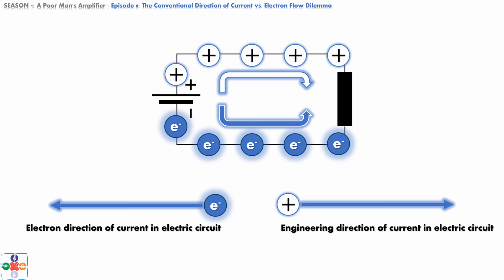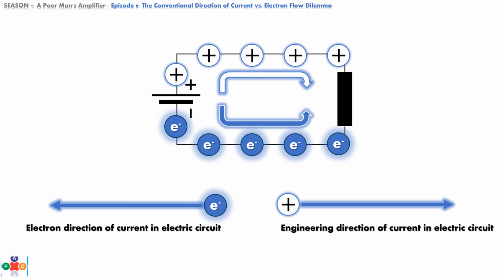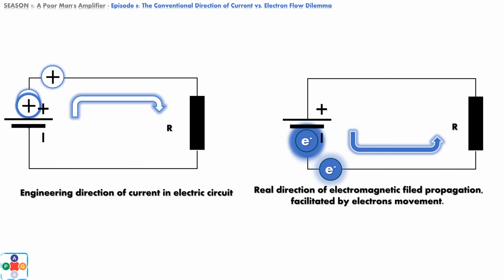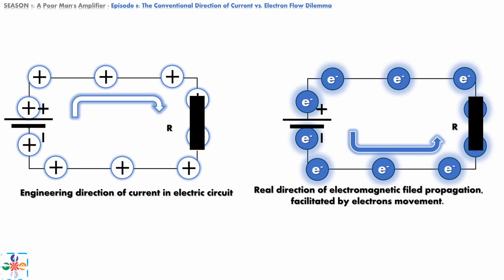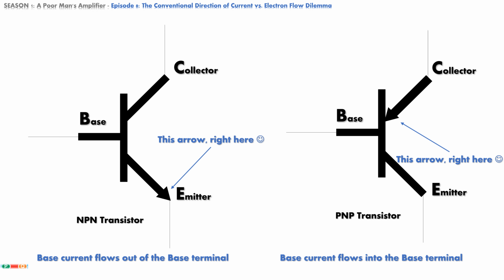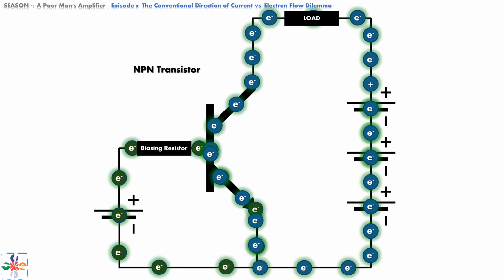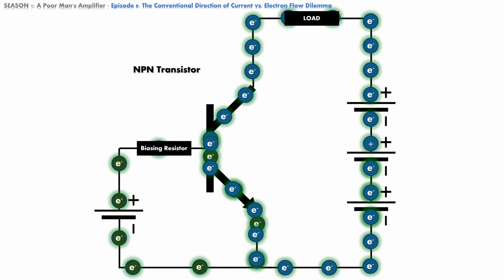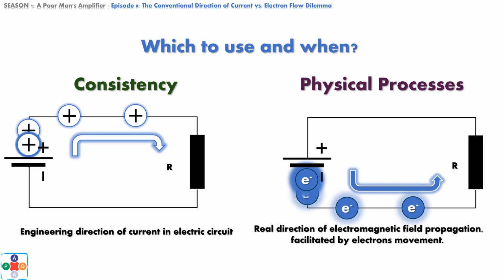S01E08 - Current direction in DC circuits, Conventional Engineering vs. Natural Direction.